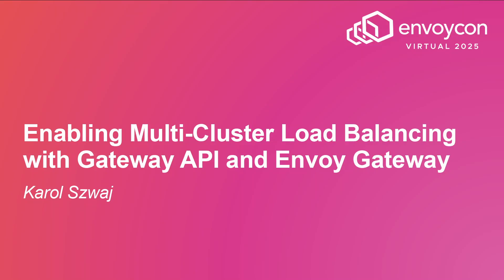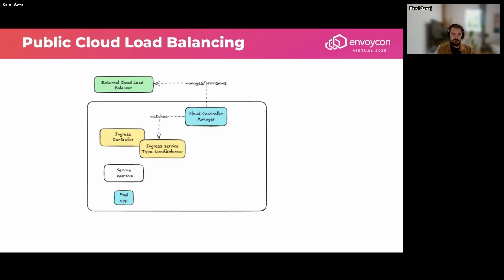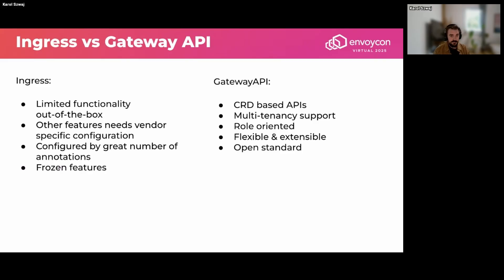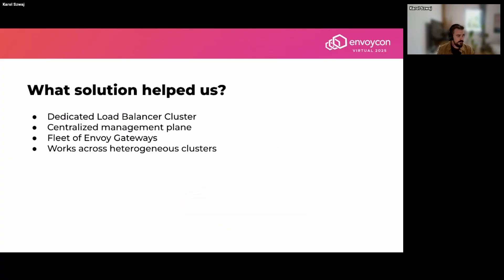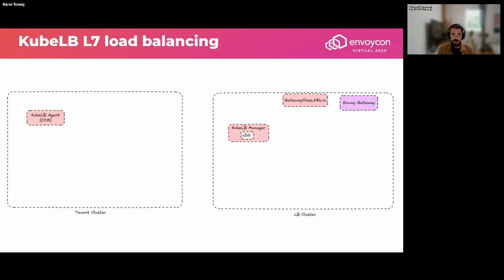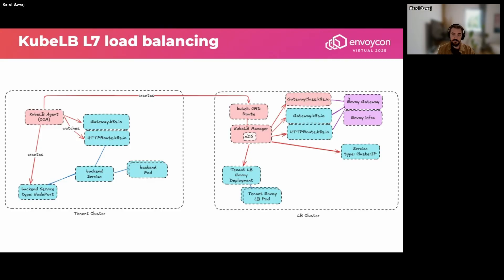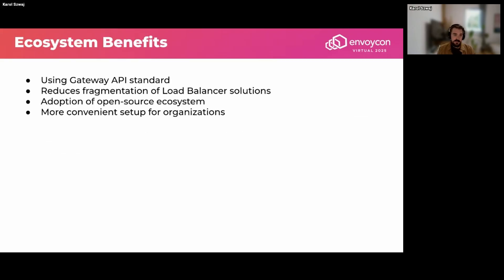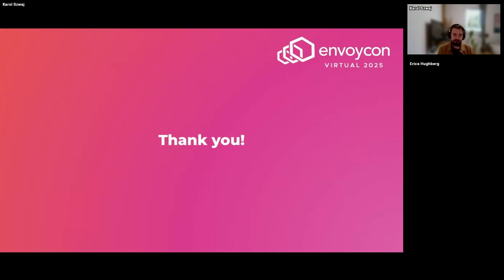Enabling Multi-Cluster Load Balancing with Gateway API and Envoy Gateway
Provisioning and managing load balancers in hybrid and multi-cloud environments can become a hassle. Kubernetes does not offer any implementation for service Load Balancers and the reliance on cloud-provider implementations imposes various limitations across diverse environments, especially for the bare metal clusters.

This presentation will showcase a new approach to managing your Kubernetes Load Balancers across different clusters using a GatewayAPI implementation and setting up a dedicated Load Balancer cluster with a centralized management plane, demonstrating the pros and cons of managing multiple Envoy Gateways in a multi-cluster setup and leveraging Gateway API, which has emerged as a new standard for managing both L4 and L7 traffic in the Kubernetes clusters.

Join this session and we will share our experience of how GatewayAPI with some additional Kubernetes controllers sauce can help end-users redefine application Load Balancing in hybrid and multi-cluster environments.

Don't miss out! Join us at our next Flagship Conference: KubeCon + CloudNativeCon North America in Atlanta (November 10-13). Connect with our current graduated, incubating, and sandbox projects as the community gathers to further the education and advancement of cloud native computing.